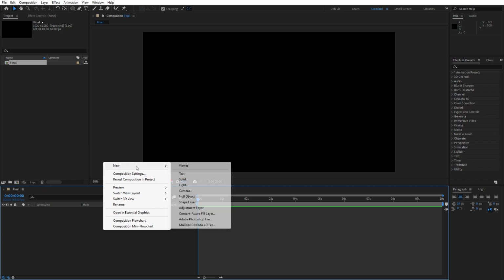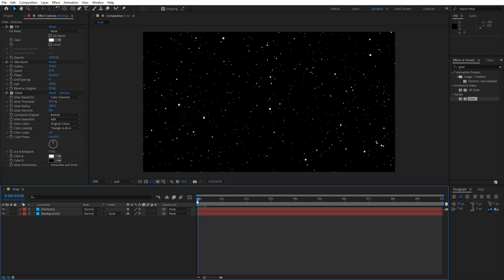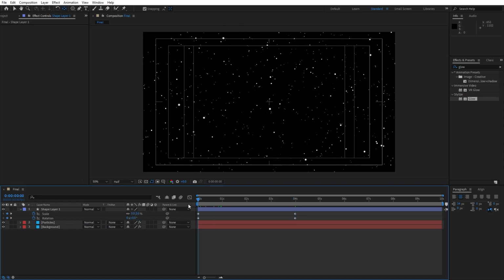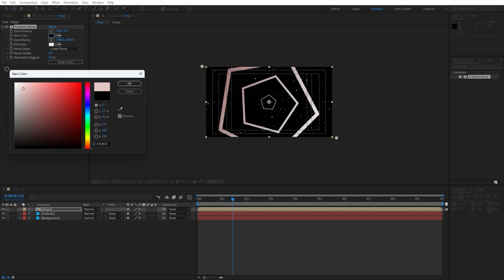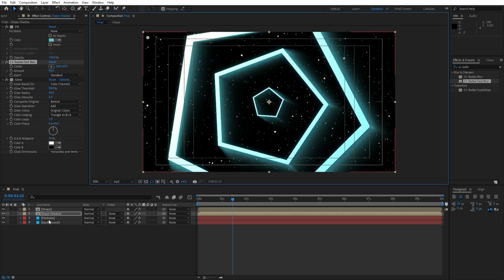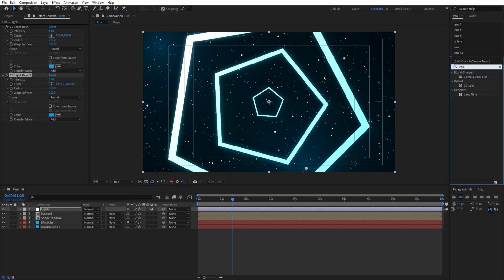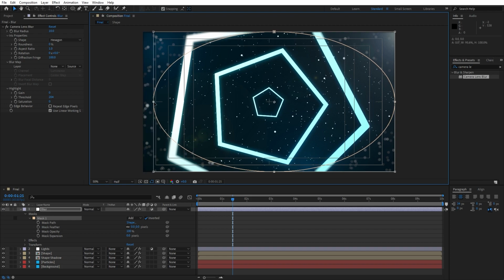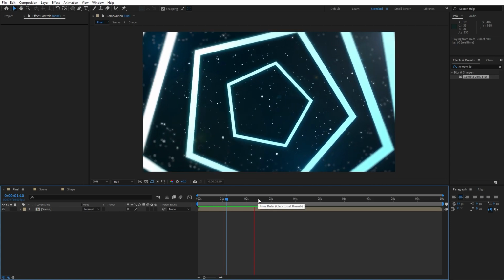Shapes Background Animation - After Effects Tutorial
Welcome to my tutorial on creating cool shapes background in After Effects! In this step-by-step tutorial, I'll show you how to create a visually appealing and dynamic background that will elevate your motion graphics projects to the next level.